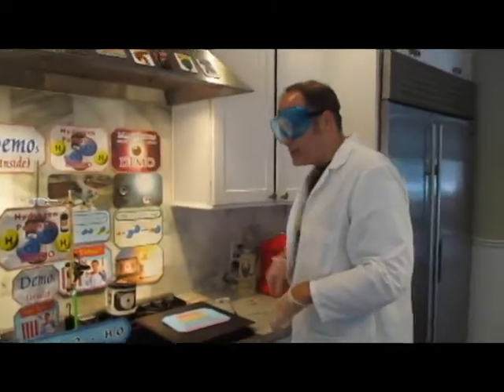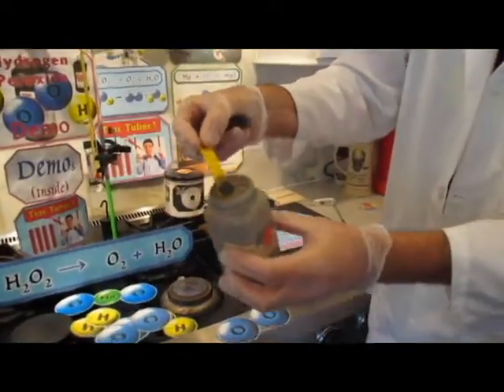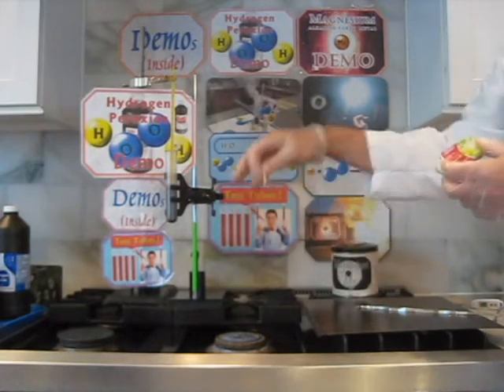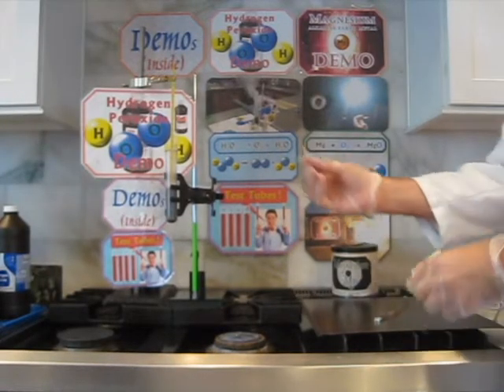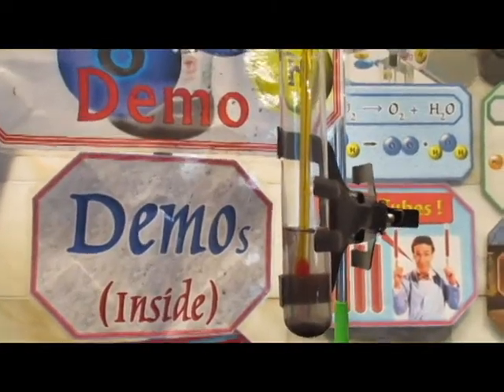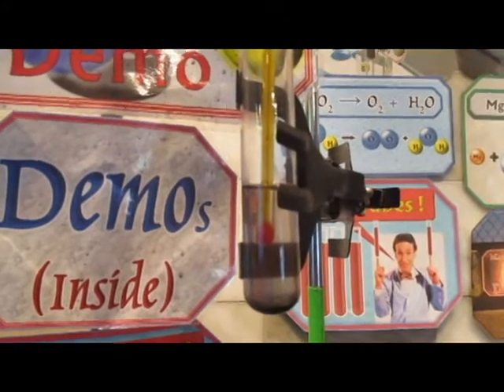Hydrogen peroxide & Magnesium Demos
Demonstrations of Reactions with Hydrogen peroxide [with a Catalyst] & with a Magnesium Ribbon.

Identify the Reaction Types of each of the following:
* Hydrogen peroxide [with Manganese dioxide]
* Safety Match
* Stove Top Reaction [same as in a Bunsen Burner]
* Magnesium Ribbon
Note: These are used as part of the Reaction Types Lab.
Magnesia, Greece is the source of "Magnesium" and "Manganese".